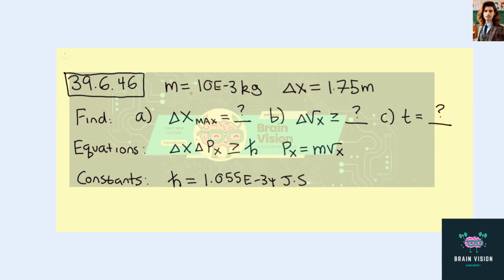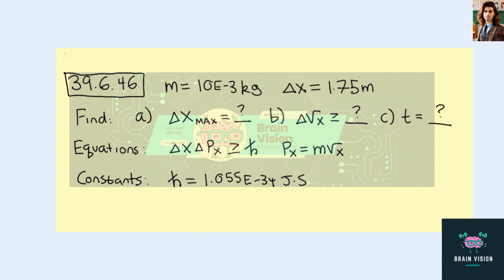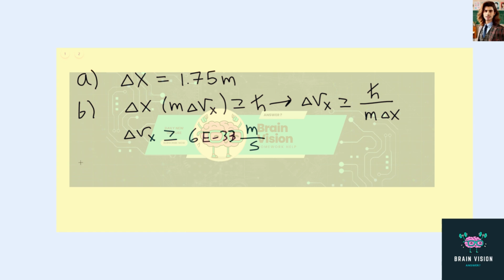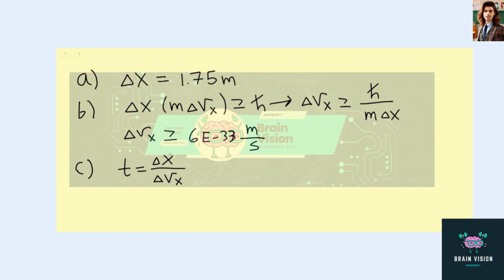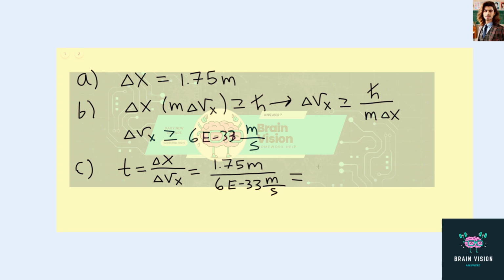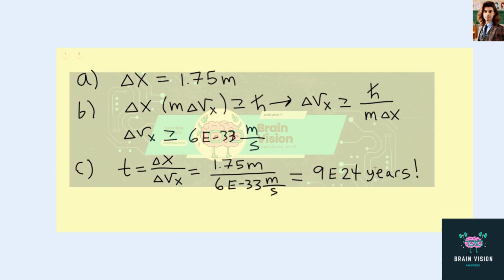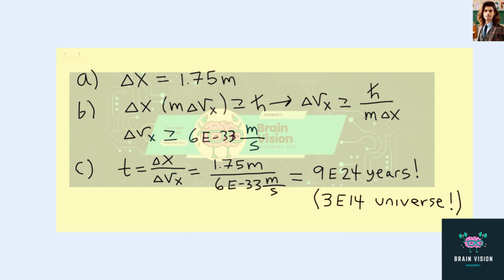A marble is gently placed on a horizontal tabletop that is 1.75 wide. (a) What is the maximum u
A marble is gently placed on a horizontal tabletop that is 1.75 wide. (a) What is the maximum uncertainty in the horizontal position of the marble? (b) According to the Heisenberg uncertainty principle, what is the minimum uncertainty in the horizontal velocity of the marble? (c) In light of your answer to part (b), what is the longest time the marble could remain on the table? Compare this time to the age of the universe, which is approximately 14 billion years. (Hint: Can you know that the horizontal velocity of the marble is exactly zero?)